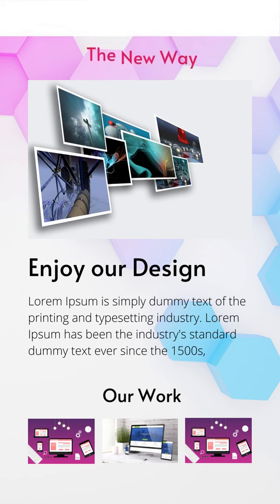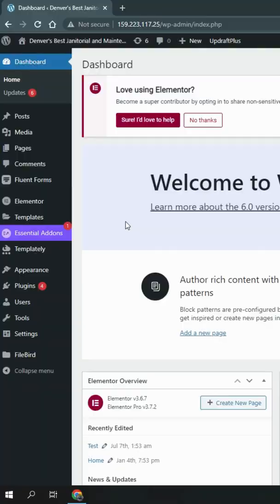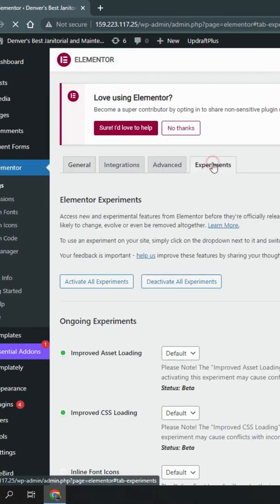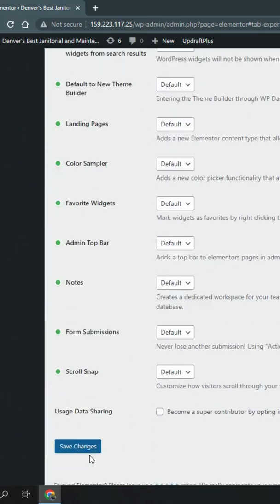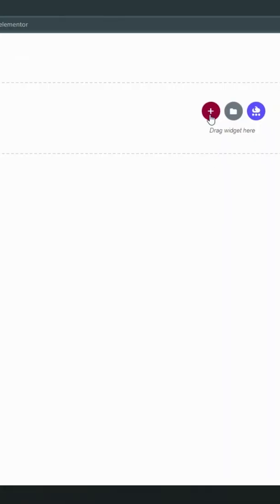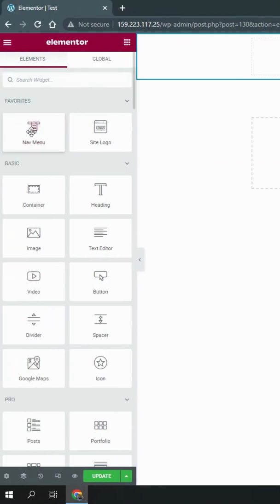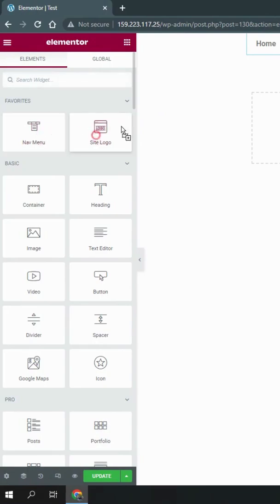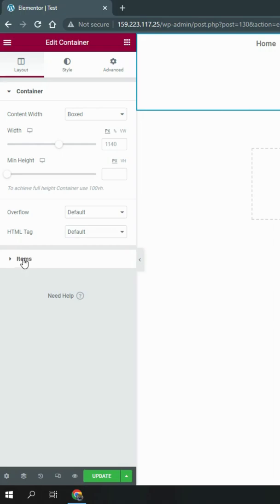Elementor Container | How to Use it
WordPress tutorial on how to use the new feature in Elementor, the container.

elementor flexbox elementor flexbox container elementor flexbox container release date elementor new flexbox elementor flex direction